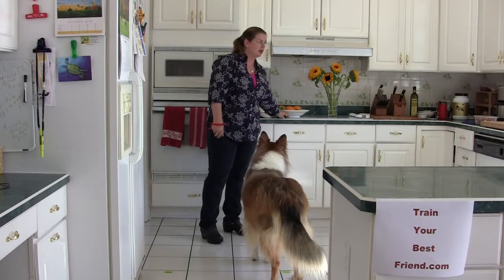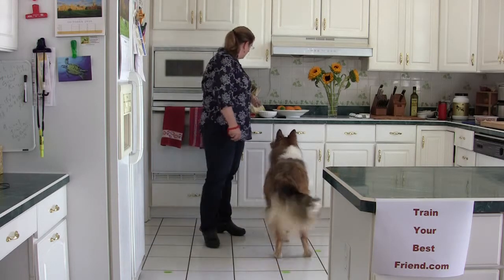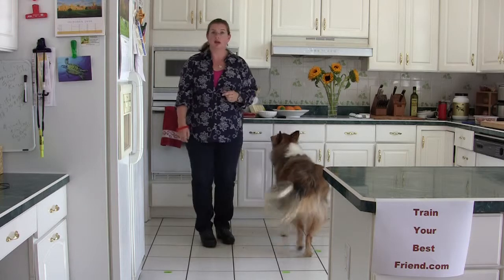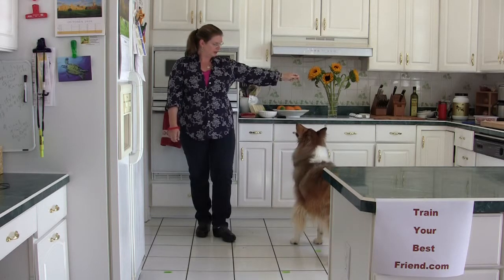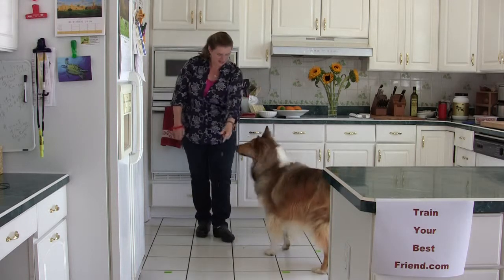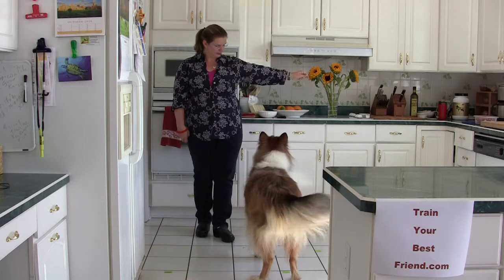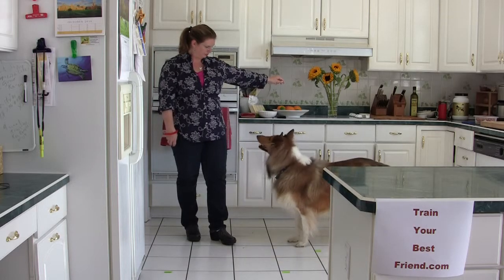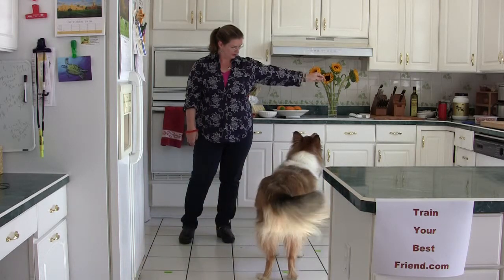Attention Part 2 Note: If your dog is afraid of sounds use a softly spoken "yip" instead of clicker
Attention Eye Contact Part 2 with Clicker